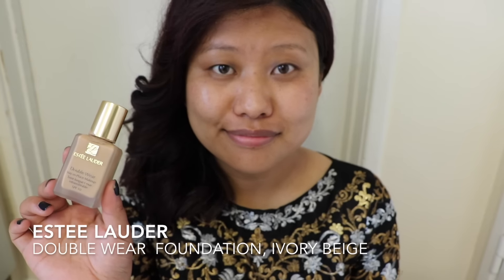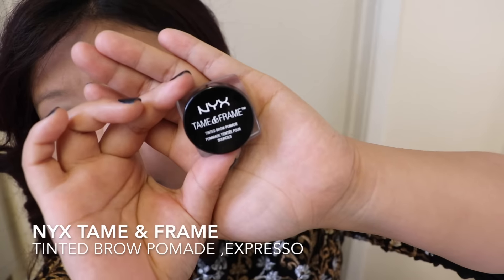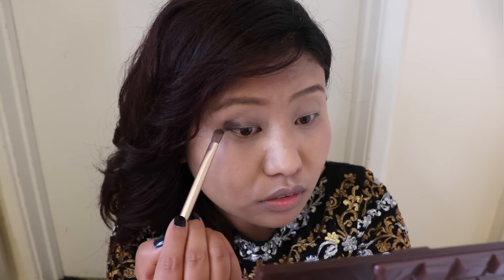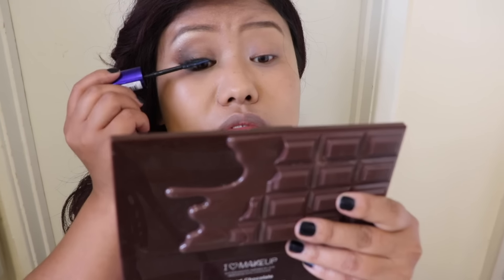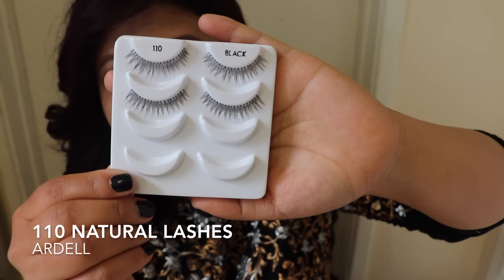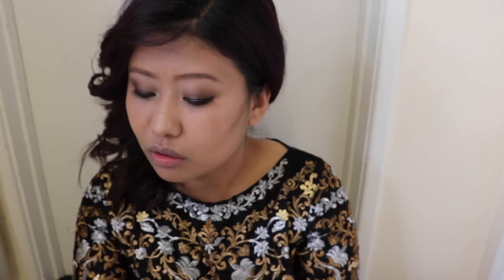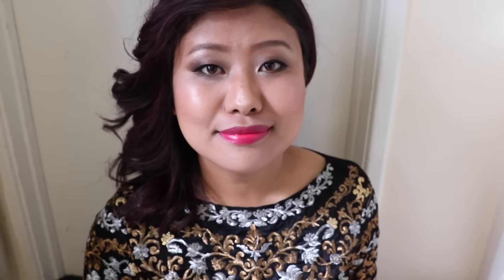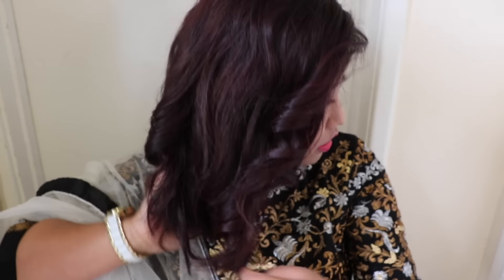GRWM:- weaning party,brown smokey eyes,pink lips/ Rashmi Gurung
PRODUCTS USED
double wear foundation(ivory beige)ESTEE LAUDER
prolong wear concealer(nw30) MAC
tame & frame tinted brow pomade(expresso)NYX
i heart chocolate (eyeshadow palette)MAKEUP REVOLUTION
eyeliner(super liner perfect slim)LOREAL PARIS
mascara(false lash sculpt)LOREAL PARIS
false lashes(110 natural lashes)ARDELL
cream contour(pro conceal concealer chestnut)LA GIRL
vivid baked blush(all i think about is you)MAKEUP REVOLUTION
highlight(mary lou manager)THE BALM COSMETICS
LIPSTICKS relentlessly red(mac)
                    rouge volupte shine number 5 (ysl)
setting powder(stay matte)RIMMEL LONDON